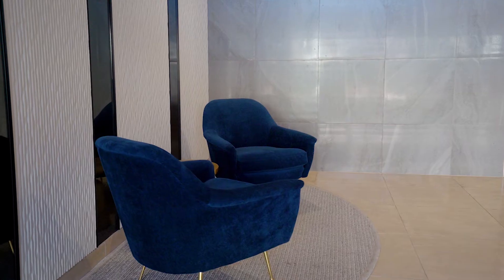SOLD | 555/28 Oaks Avenue, Dee Why | Clarke & Humel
Luxurious lifestyle

One of the prized jewels crowning ‘The Lighthouse’, a 5-star resort-like architectural landmark that forms the new centrepiece of Dee Why’s vibrant town centre, this penthouse-like top floor security apartment promises a lifestyle beyond compare. Designed to provide the ultimate in state-of-the-art luxury and spectacular indoor/outdoor entertaining with expansive skyline views and terrace access from every room, its unbeatable location is literally footsteps to cosmopolitan eateries, supermarkets and B-Line city buses, and a short level stroll to the golden sands of Dee Why Beach.

Jesse Chester
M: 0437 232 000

Alex Skipper
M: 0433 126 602